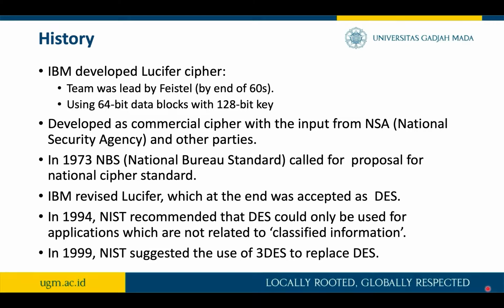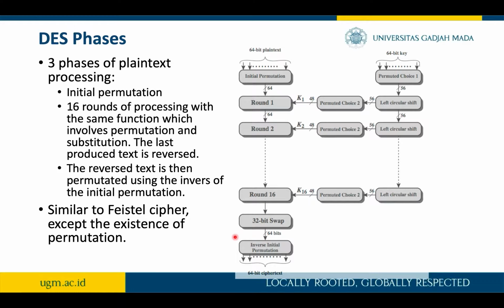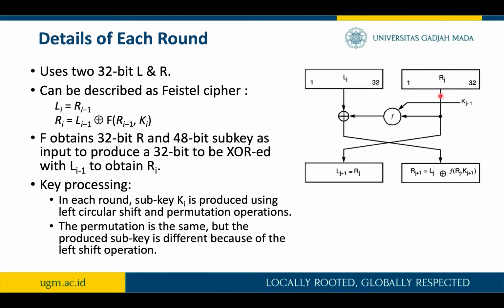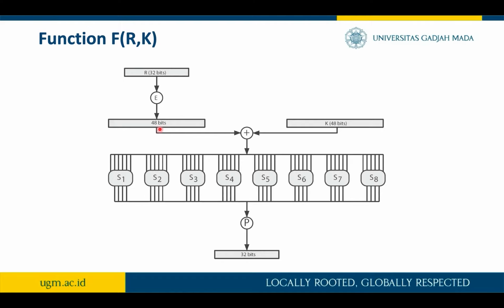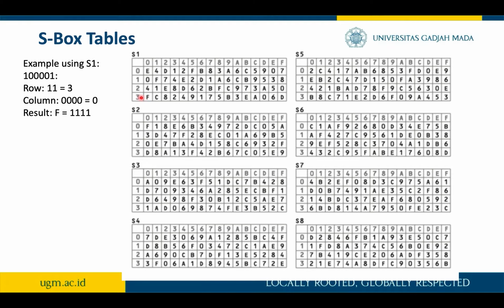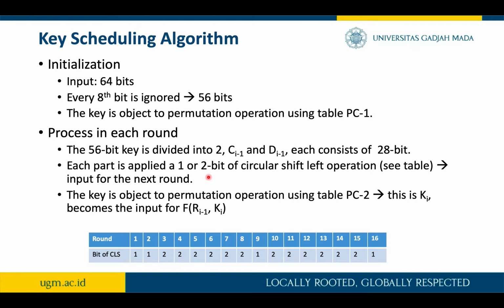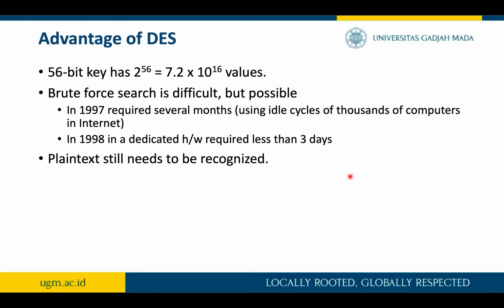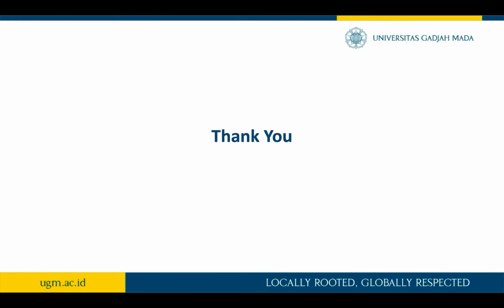Data Encryption Standard (DES)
Explanation about DES.
Penjelasan tentang DES dalam Bahasa Inggris.